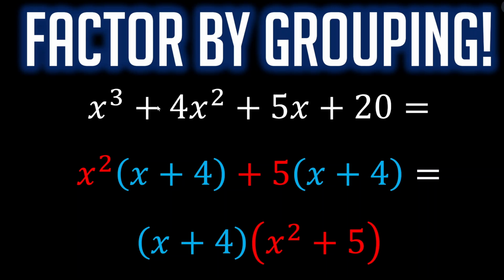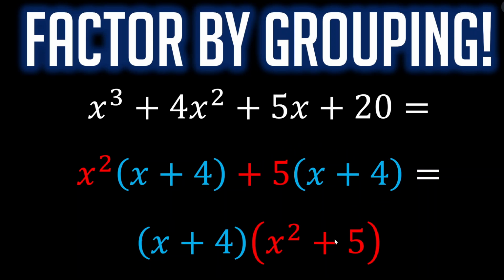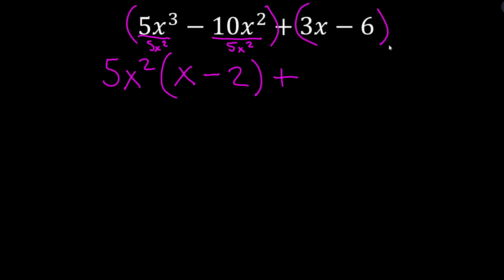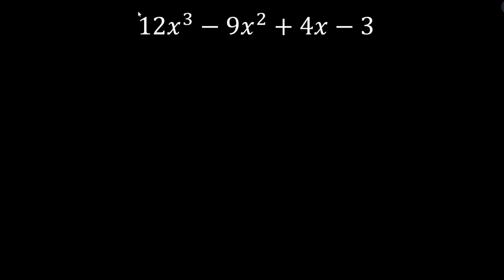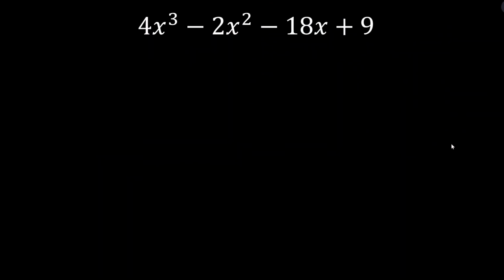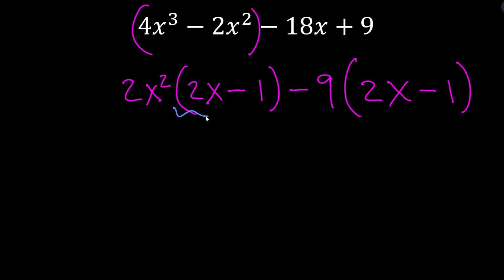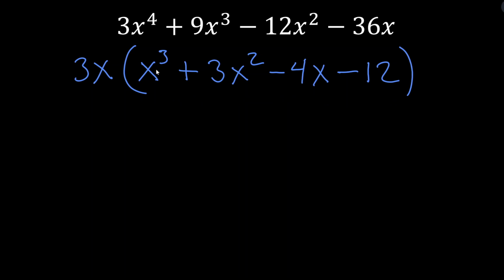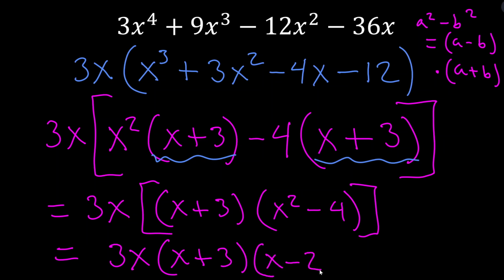Factoring Polynomials by Grouping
In this video, I demonstrate how to factor polynomials by grouping with five different examples.

0:00 Introduction
2:37 Example 2
5:25 Steps
6:01 Example 3
8:33 Example 4
11:25 Example 5

Keep flexing those brain muscles!